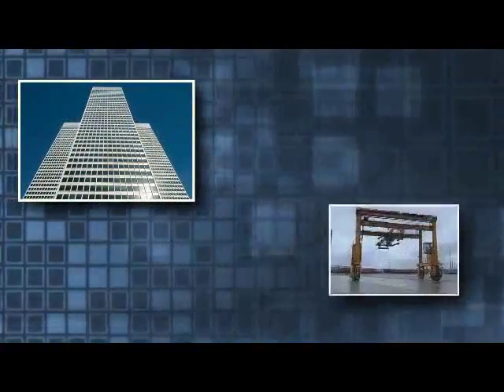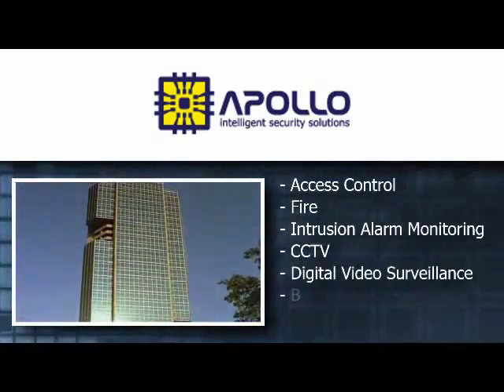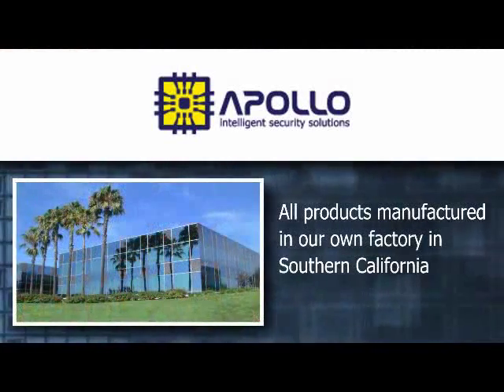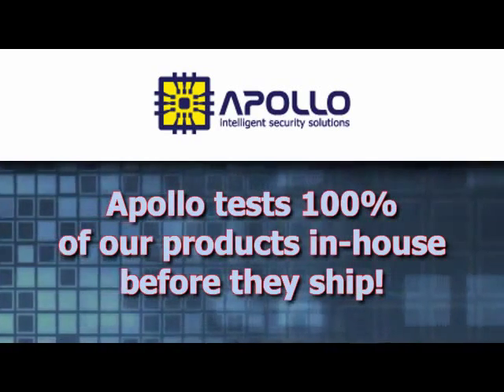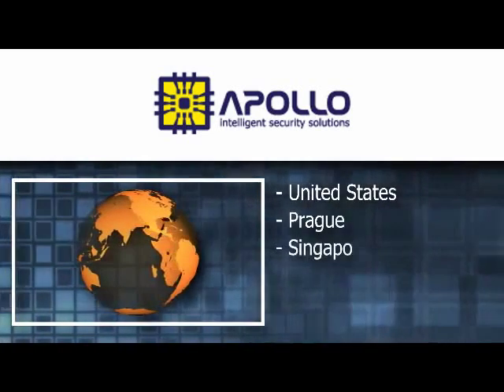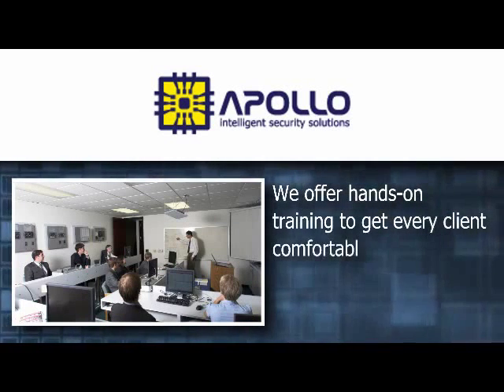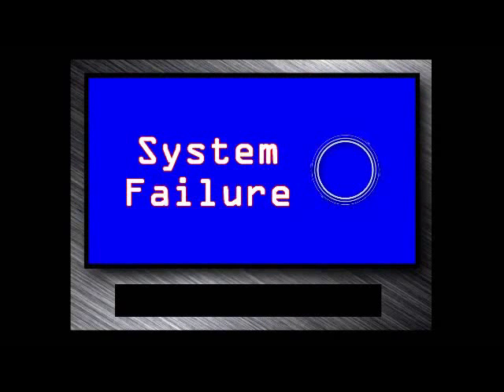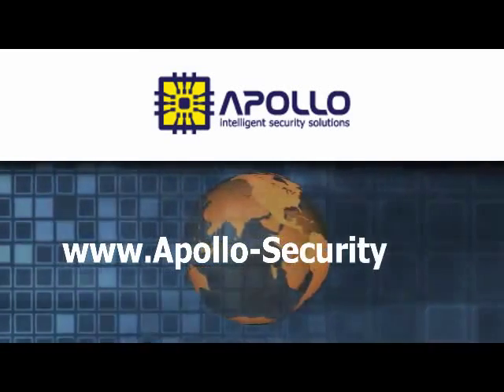Apollo Security Sales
Apollo Security Systems is a leader in development and manufacturing of access control and security integration systems. While the headquarters and manufacturing facility is located in Newport Beach, California, Apollo is truly an international company with sales and support offices in Prague, Singapore, Shanghai, Sao Paulo and an office supporting the Middle East and Africa. Apollo products are installed at thousands of sites in more than 70 countries.